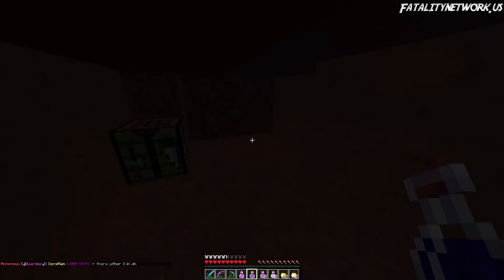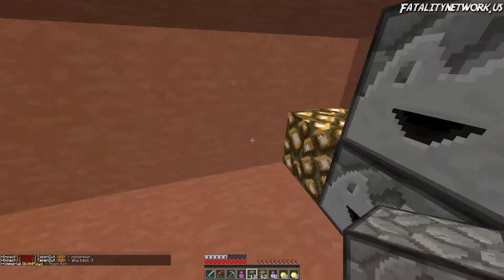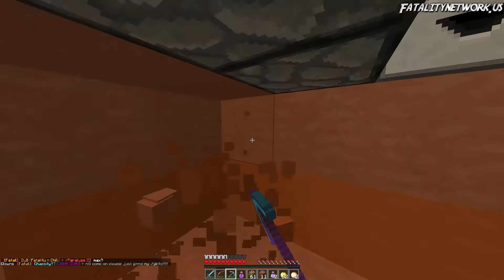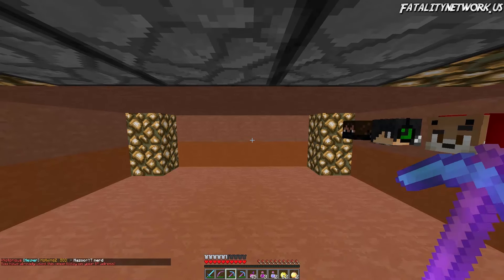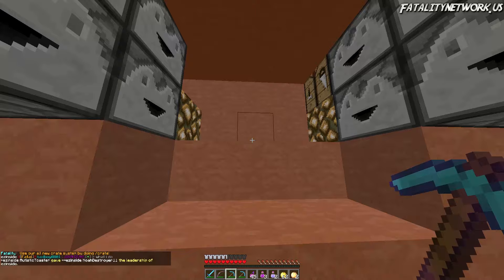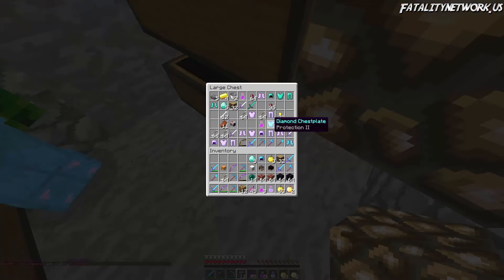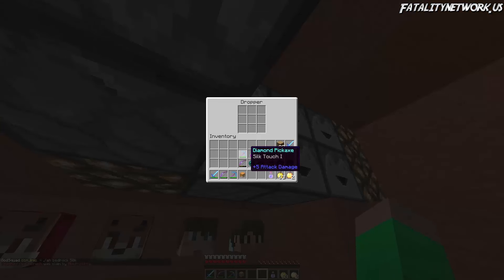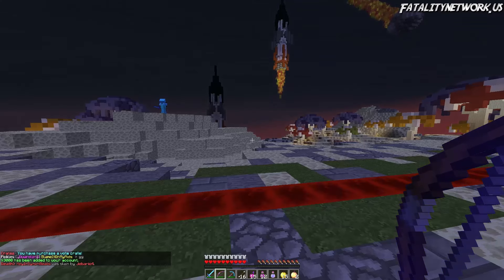"RAIDED AND KEYS!" Minecraft Fatality Factions Let's Play #2